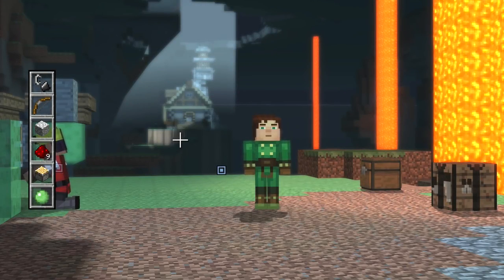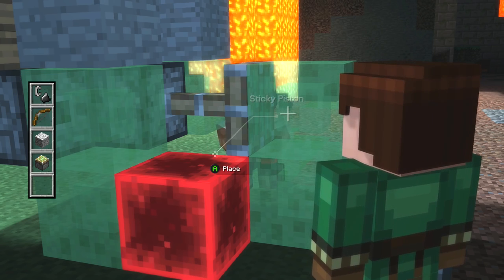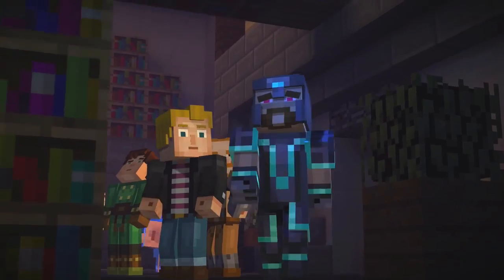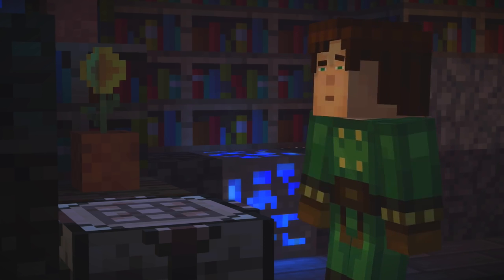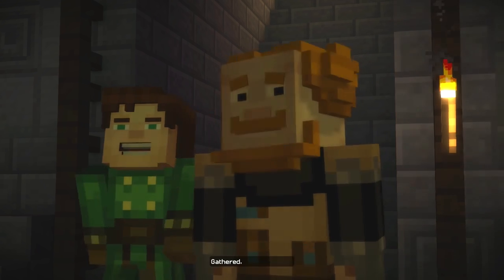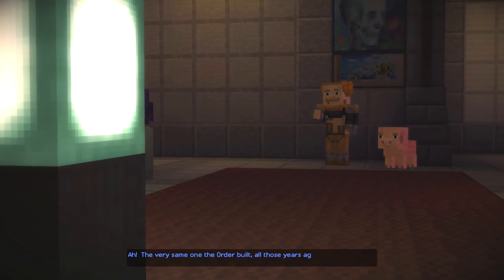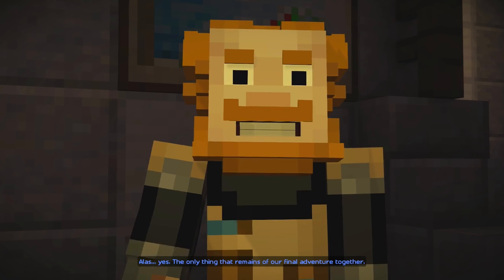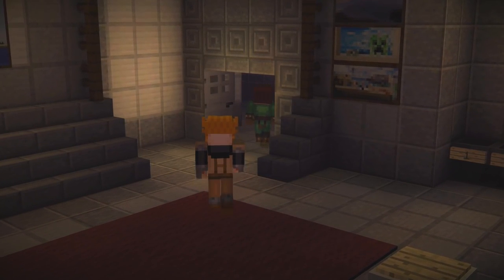Minecraft Story Mode Tricky Puzzles 17